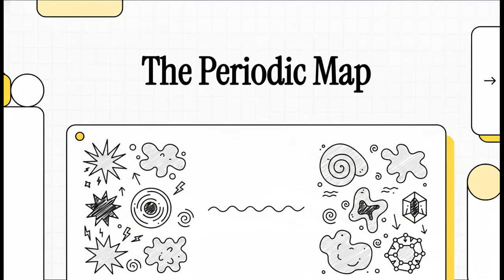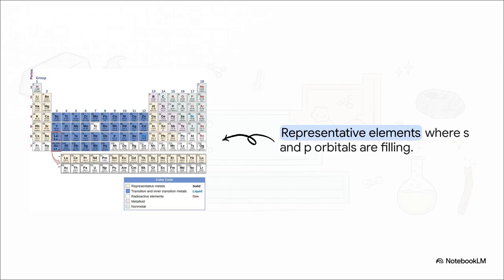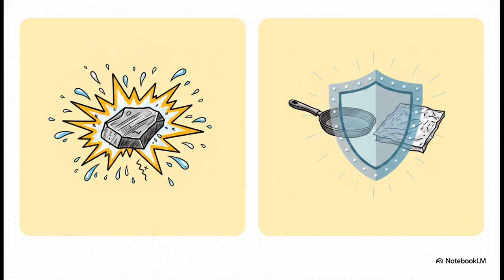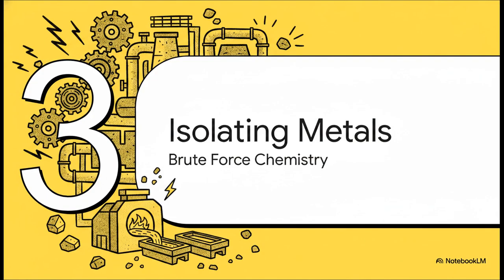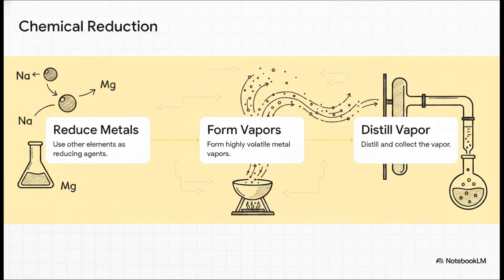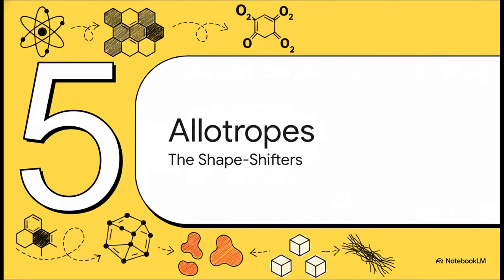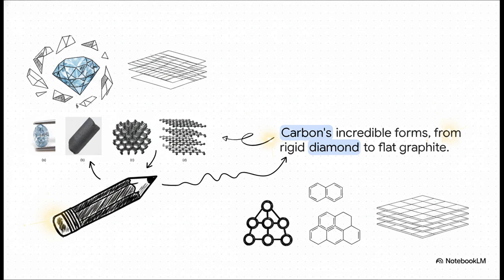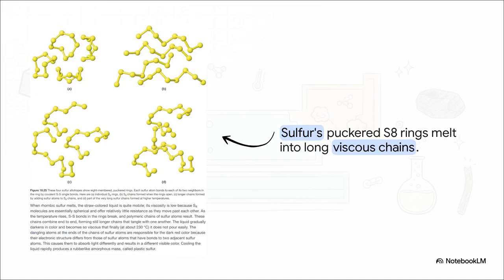The Periodic Map